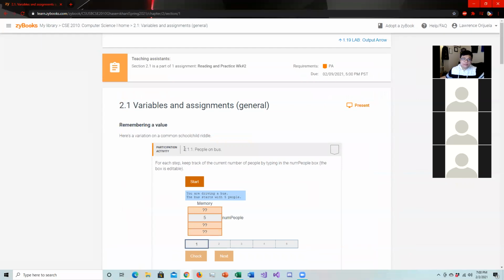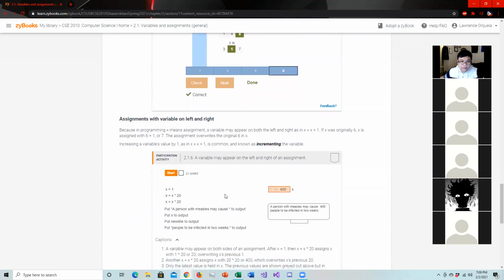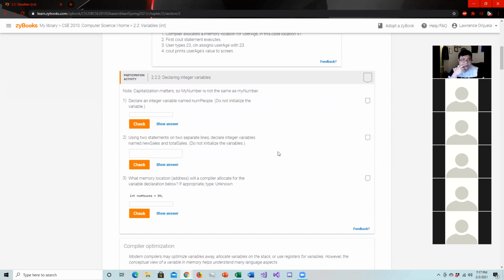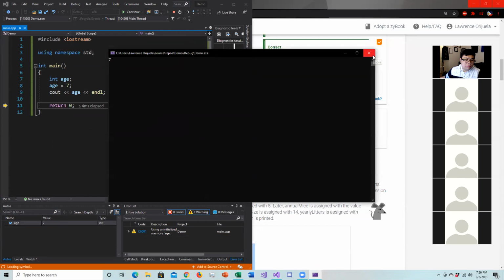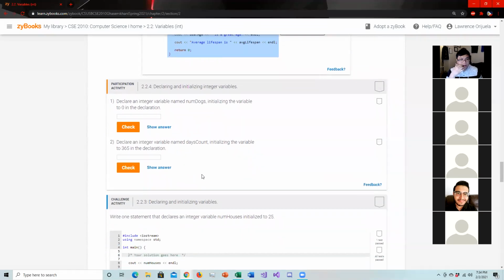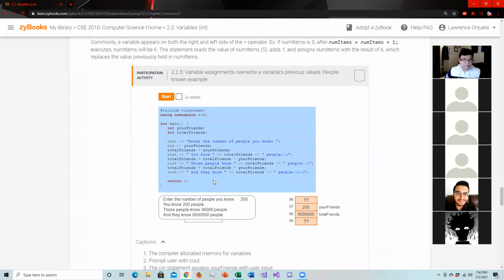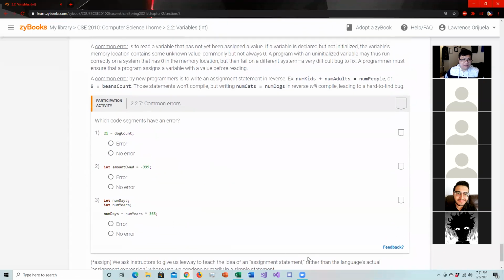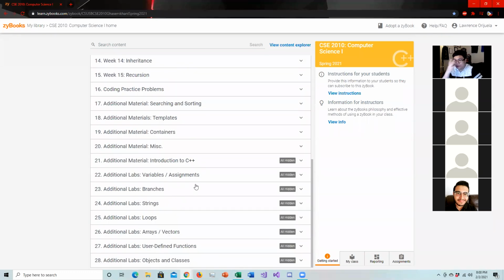CSE2010 - Chapter 2 Sections - (2/2/21)